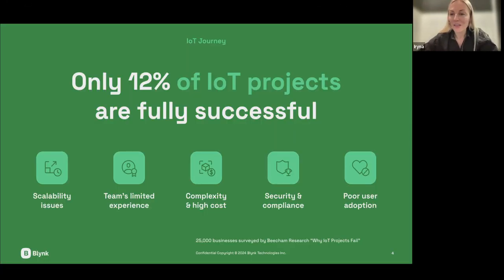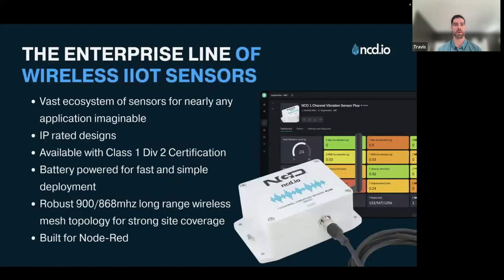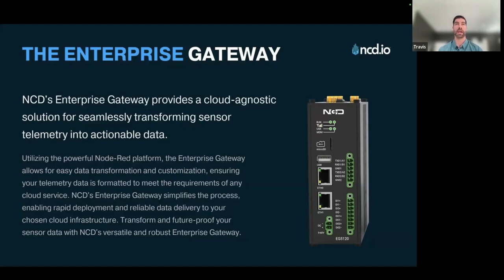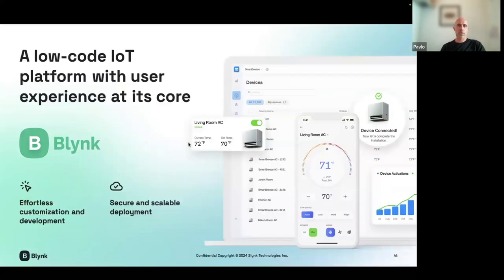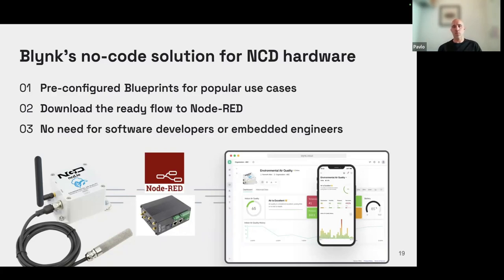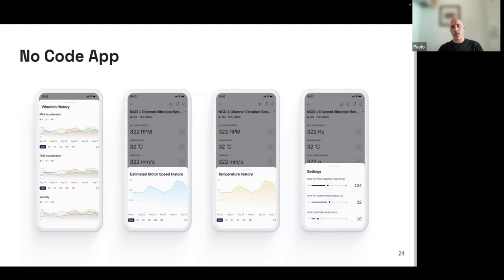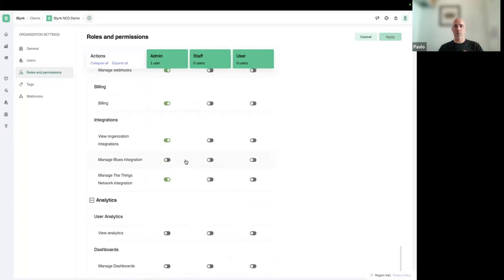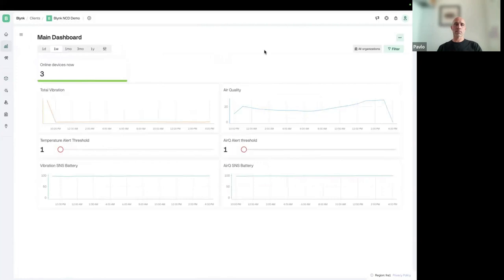Webinar | Eliminate Custom Development: Blynk + NCD for Scalable Enterprise IoT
Looking to launch enterprise-grade IoT solutions without writing firmware or building your own backend?

In this webinar, Blynk and NCD show how enterprises are deploying ready-to-use IoT systems with pre-integrated hardware, built-in dashboards, real-time alerts, and user access control — all delivered through Blynk’s low-code platform.

✅ What you’ll learn:
- Why hardware-software alignment matters in scaling IoT
- How to launch fast with pre-configured NCD hardware
- What Blynk delivers beyond just data visualization
- Real examples of off-the-shelf, enterprise-ready IoT deployments

🚀 Ideal for:
Innovation teams, product owners, and OEMs who need to scale fast without complex development.